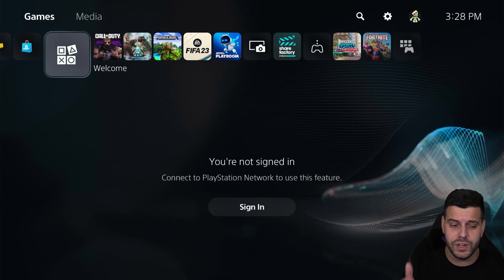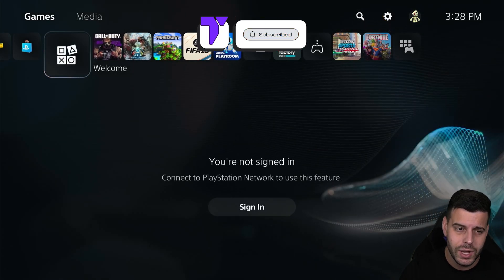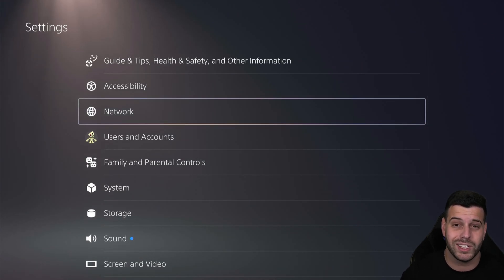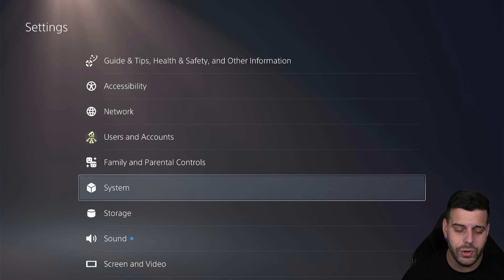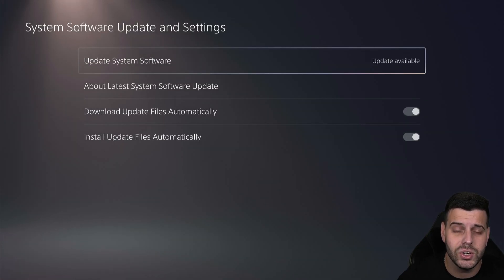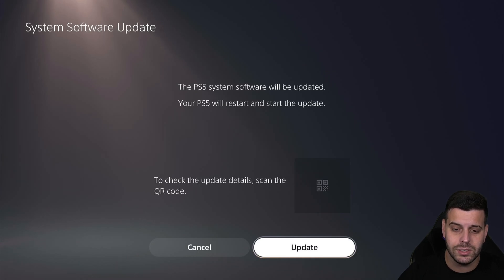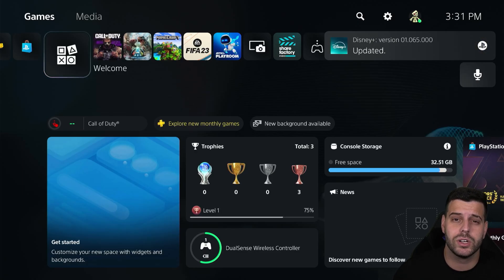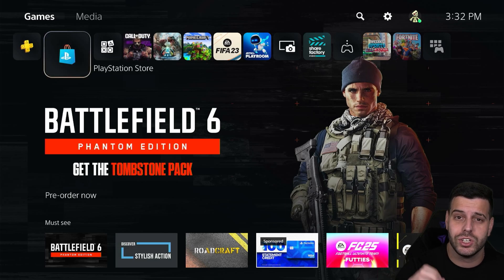How to Fix You Are Not Signed In: Connect to PlayStation Network Error in PS5 - PSN Easy Guide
Fix the “You Are Not Signed In: Connect to PlayStation Network” error on PS5 with simple steps that actually work.

💡 INFO 💡

This guide shows how to fix the “You Are Not Signed In: Connect to PlayStation Network” error in PS5 using clear, step-by-step methods. If your PS5 won’t connect to PlayStation Network or keeps saying “you are not signed in,” this tutorial explains how to solve it fast. Learn how to check your internet, update your system, sign in manually, and reset your connection to fix PS5 sign-in issues. Whether you're stuck on the home screen or during online play, this will help you get back online. Solve PS5 network errors and get back into your games with this easy guide.